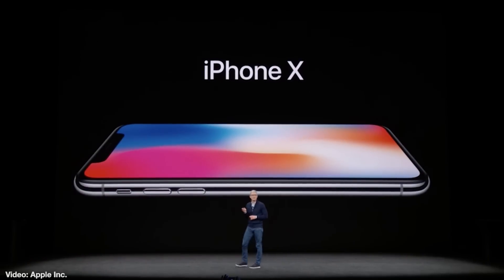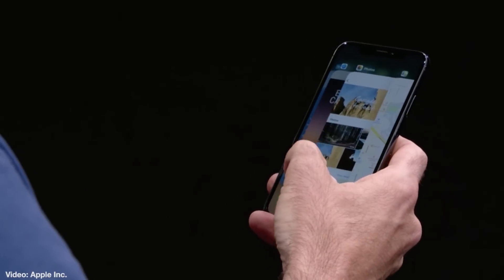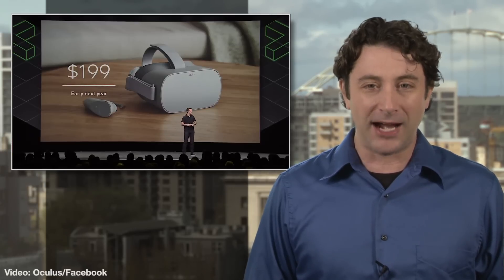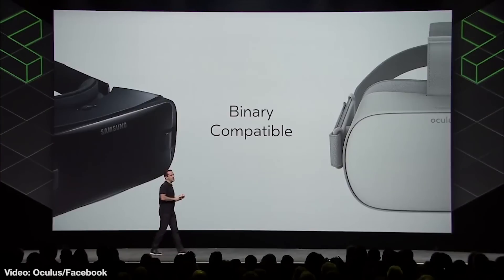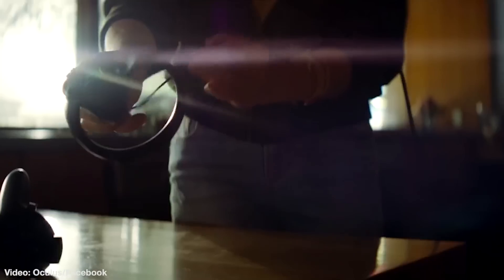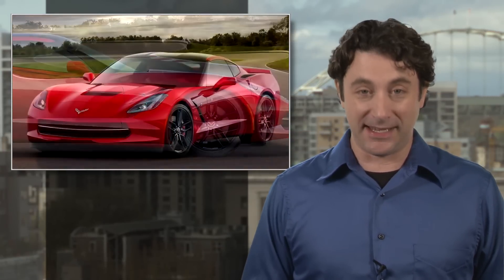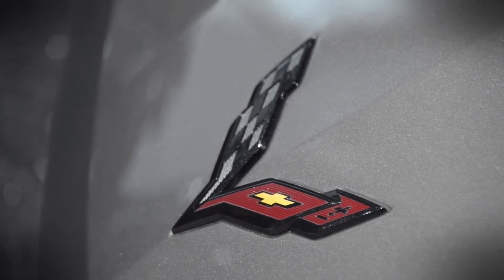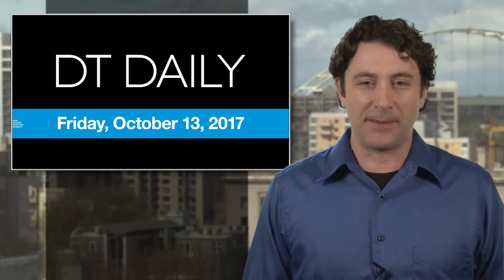How did Apple make the iPhone X's OLED screen work? Here's a clue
Apple fans with $1,000 to burn are counting down the days until Cupertino releases the iPhone X, the new halo phone that features an OLED screen from top to bottom with almost no bezels, although it could be fair to say it has… ears. Our friends over at BGR have been poking around and found some interesting new features, most notably around how the Apple was able to create that top-to-bottom display. Apparently, Apple folded the bottom of the display around itself in order to connect it to the display controller, which runs the display.

But since a controller takes up some display room, and there was no room at the bottom of the phone, they come up with that interesting solution. But it begs the question: if they can make the OLED display do a 180 like this, would it not be fairly easy to make a curved or bendable iPhone? Sure seems like it now.

Apple also changed up how notifications are display on the iPhone Ten. According to Phone Arena, the content of notifications will only display if the Face ID system recognizes your mug, otherwise you it just shows you have a generic notification. A little privacy, please? We appreciate it. The iPhone Ten will quickly disappear from store shelves on November 3rd.